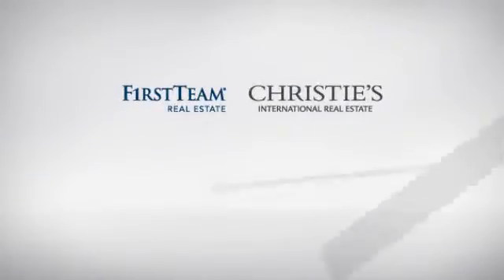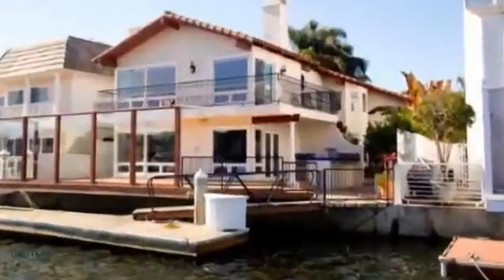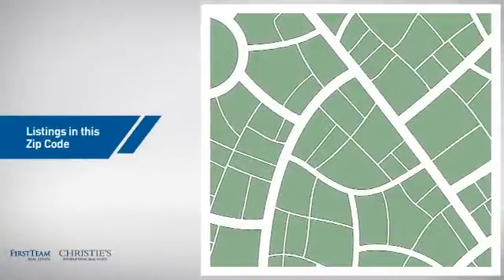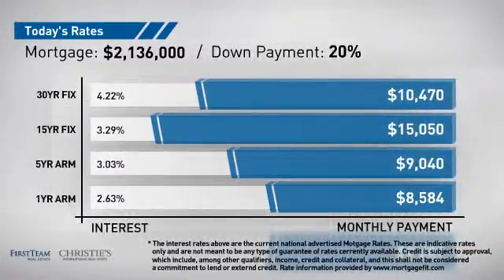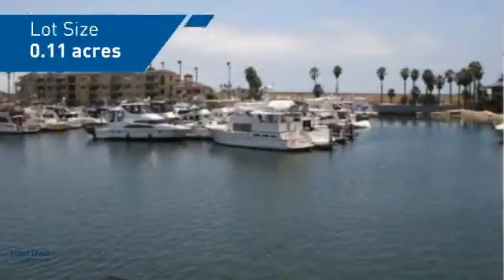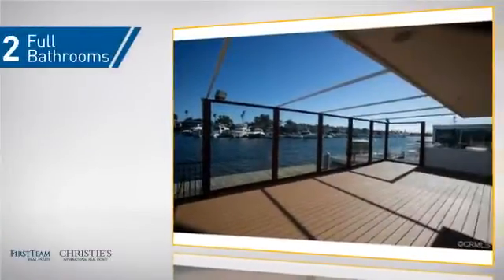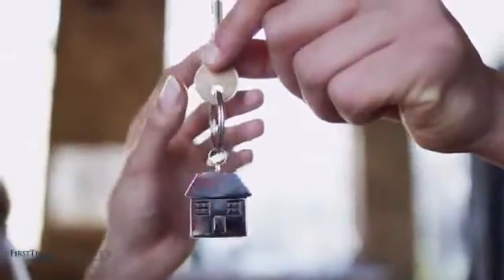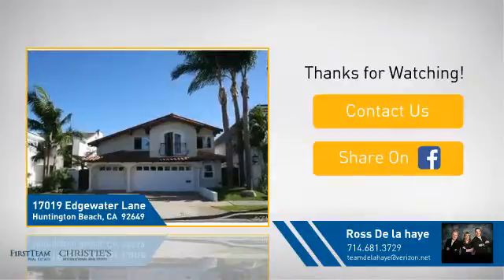17019 Edgewater Lane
Magnificent waterfront home on wide major channel w/180+ views. Very large private entry patio/electric control.  South facing w/year round sun. Private dockage for up to 54' L.O.A. boat.  Interior  has just been totally repainted by craftsmen. Private 2nd floor full width master w/fireplace & spectacular views. Jacuzzi and separate shower.2 other full bedroom suites & a professionals' office/view located at the other end of 2 1/2 story open hall. Full width living/great room w/full view. new recessed lighting. 65" wall mounted TV/built in surround sound & component rm. Formal dining room w/view to entry patio. Large/high capacity kitchen w/view.  S/S appliances, Viking, Thermador, Sub Zero and new wine cooler.  Granite counter tops, island with sink and electrical.  Walk in pantry. 1st flr laundry room with new Maytag Washer/Dryer.  Full width waterfront patio/deck with new BBQ, refrigerator.  Yard is fully landscaped/hardscaped.  3 car garage with finished walls and storage.  This home is very open and bright and shows exceptional pride of ownership.  Xmas Parade passes right in front of the home.   With the large patio/deck and BBQ area, year round sun, it's for family and entertaining.